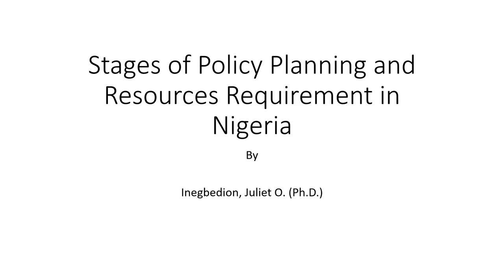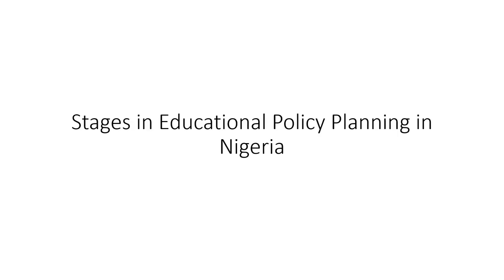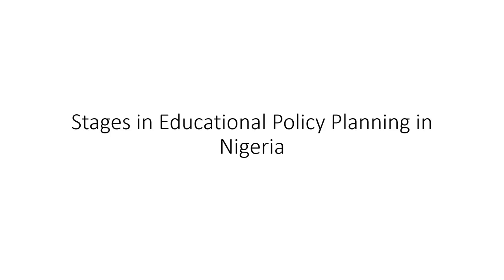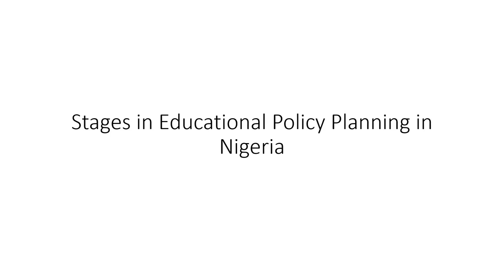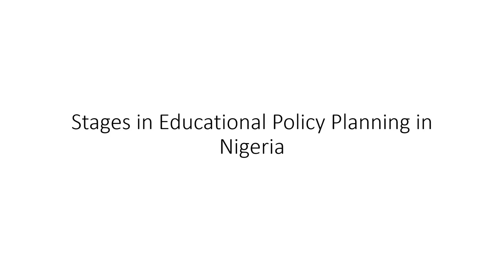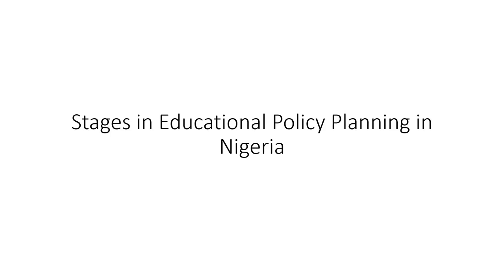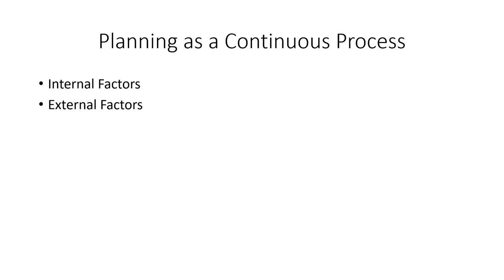Video 4 Stages of Policy Planning and Resources Required in Nigeria